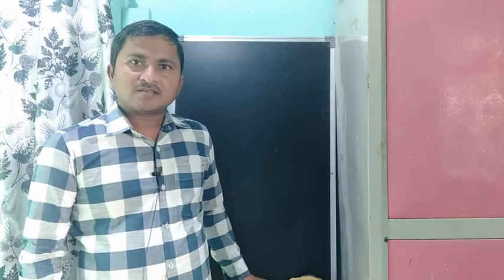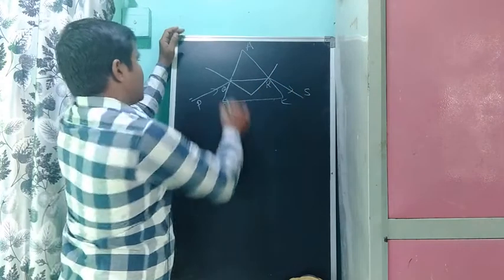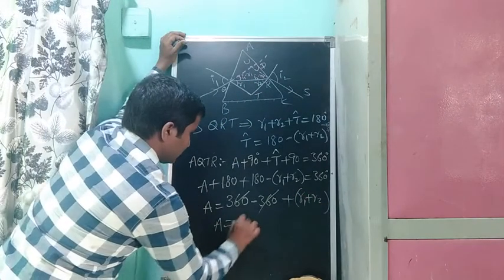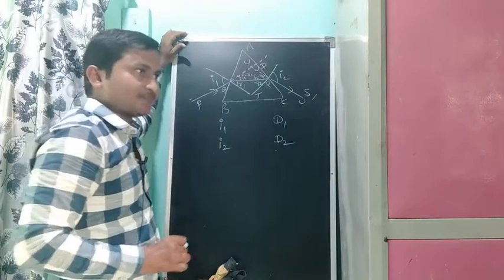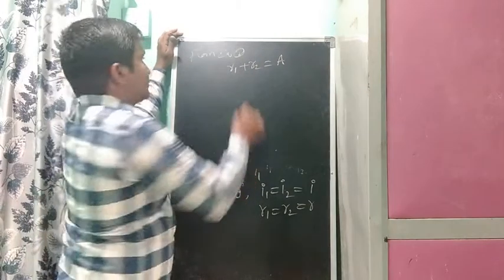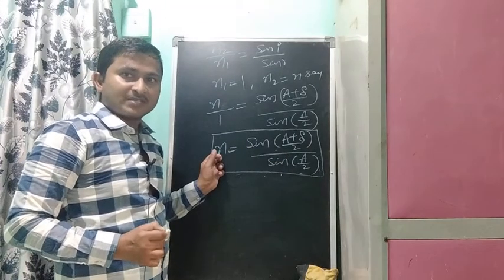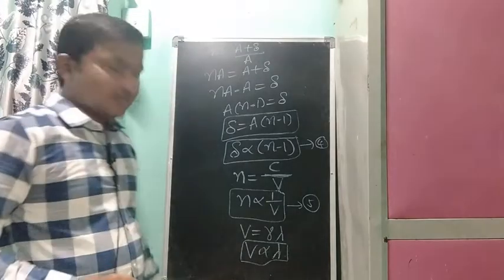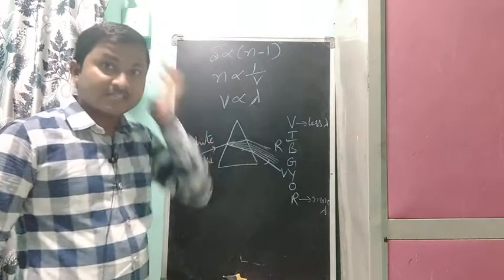Refractive index of prism-dispersion of light